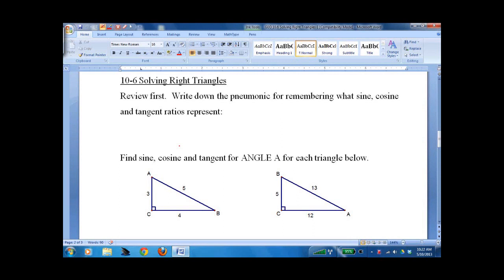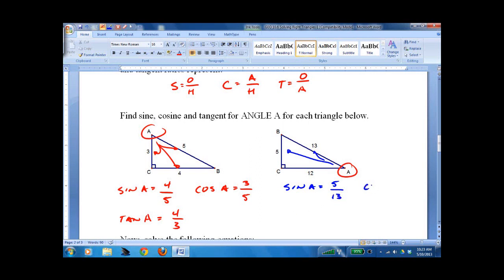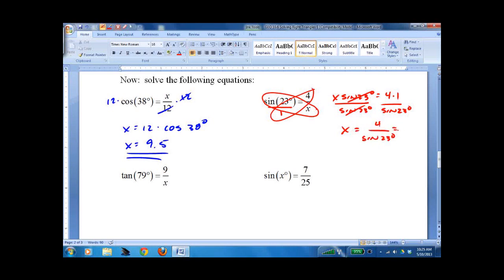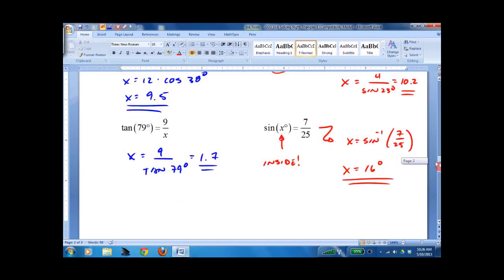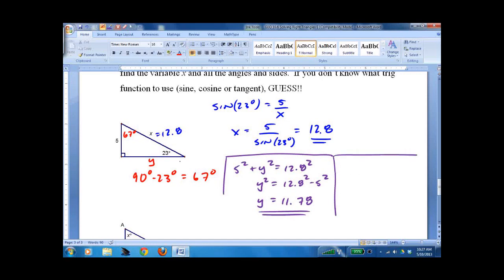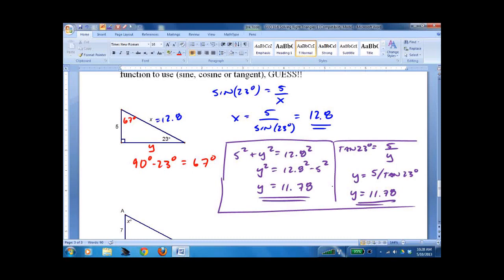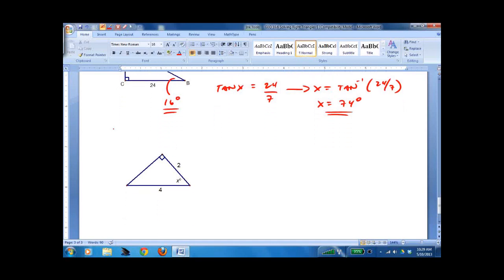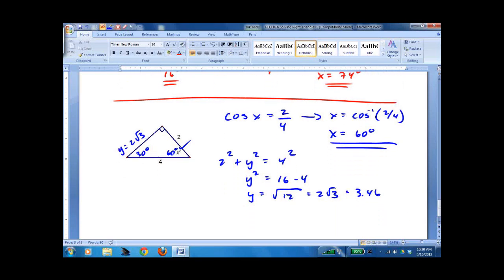GEO 10.6 Solving Right Triangles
Geometry lesson on solving right triangles with trig